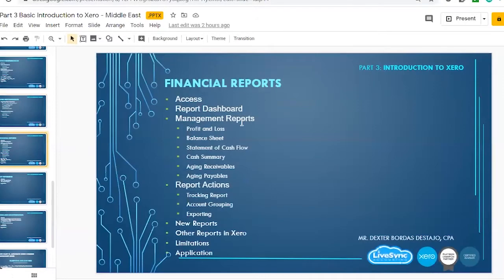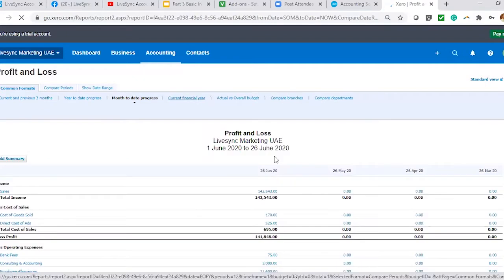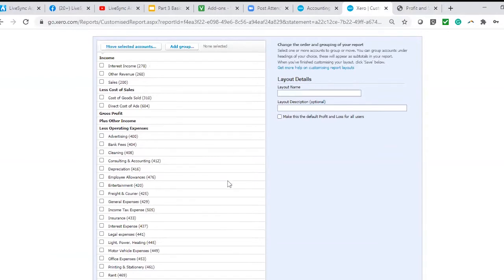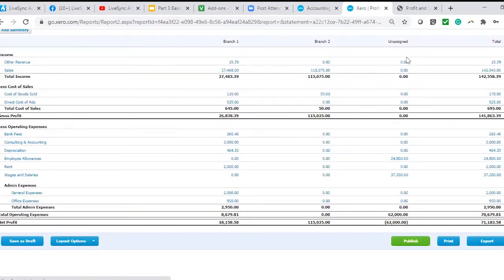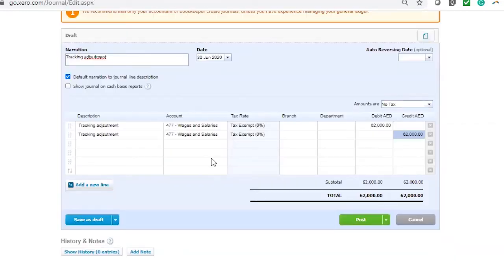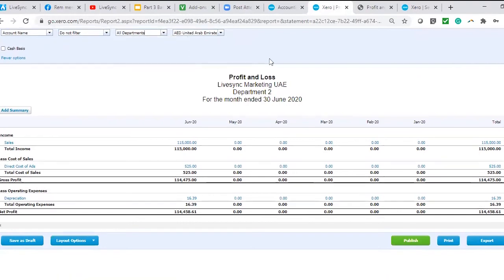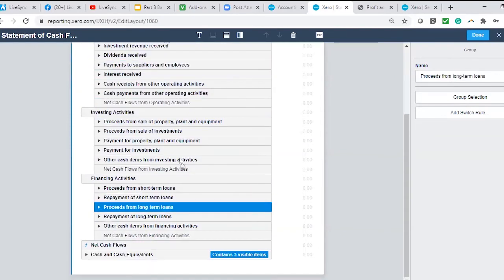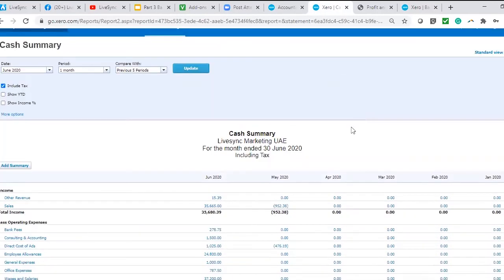Xero Financial Report Generation - Xero Introduction Webinar Middle East (Part 14 of 16)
In this video, Atty. Dexter Destajo will teach us how to generate Financial Reports from Xero.

He will tackle:

-Access
-Report Dashboard
-Management Reports
     -Profit and Loss
     -Balance Sheet
     -Statement of Cash Flow
     -Cash Summary
     -Aging Receivables
     -Aging Payables
-Report Actions
     -Tracking Report
     -Account Grouping
     -Exporting
-New Reports
-Other Reports in Xero
-Limitations
-Application